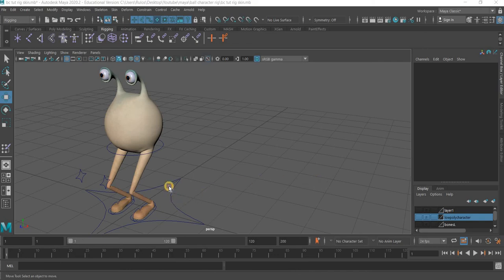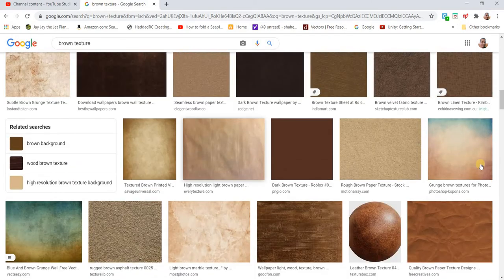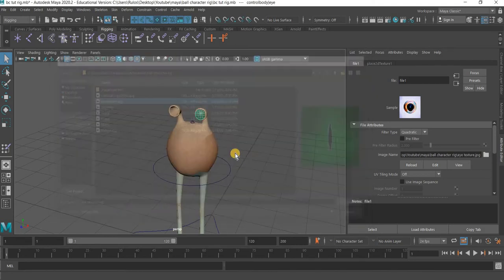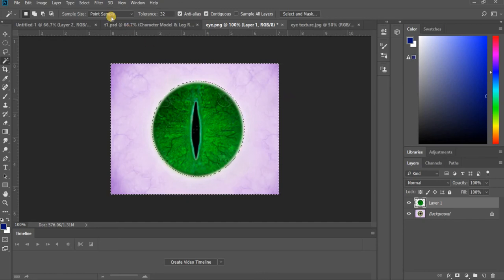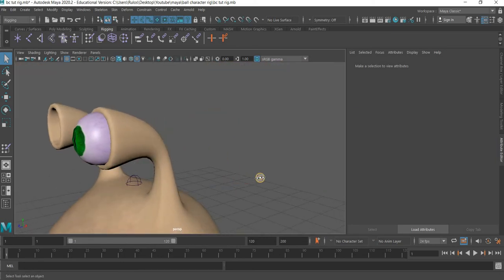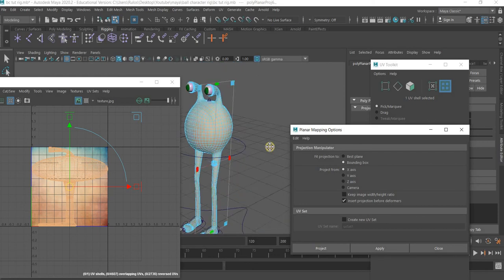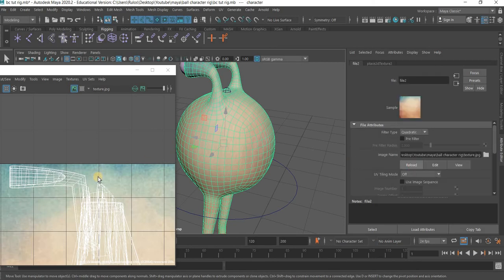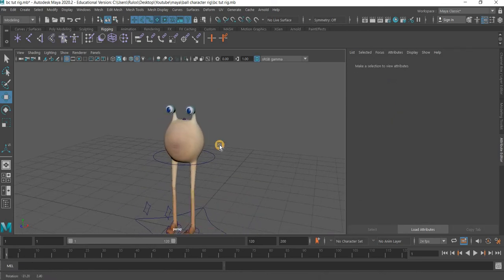Maya 2020, Alien Character Texture Mapping - part 4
In this tutorial series we will look at how to model, rig, skin,texture map and aniamte an alien character.
In this class we will look at the texture mapping process.

1. how to create textures in photoshop.
2. how to assign the textures and use the uv editor to map the image on to the object using various mapping options.